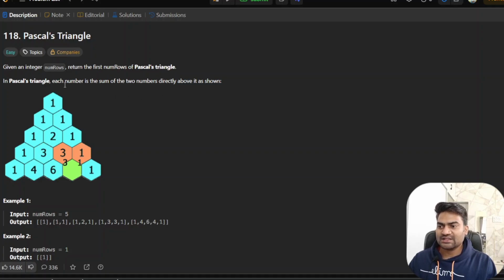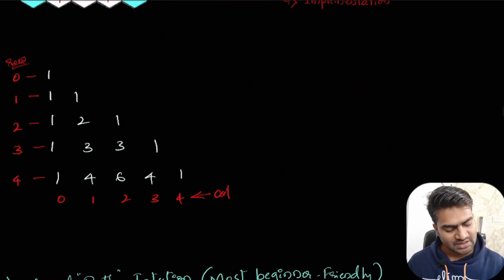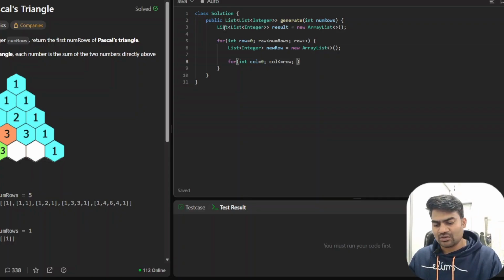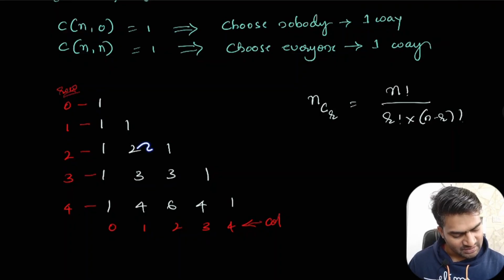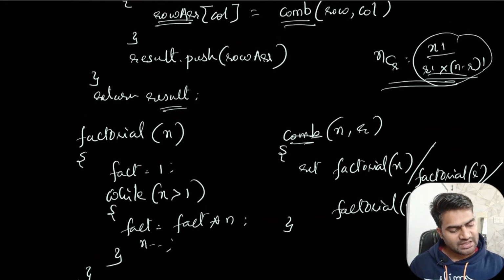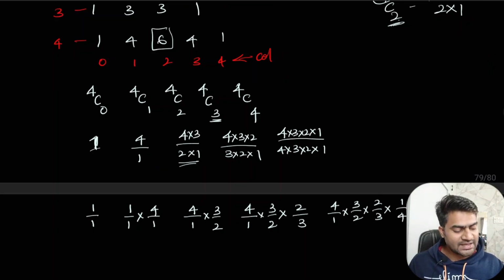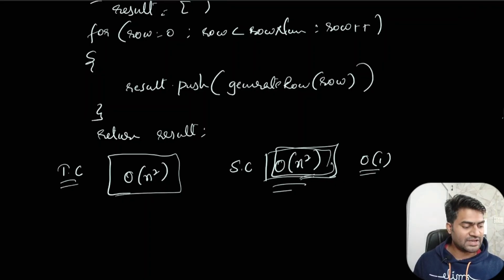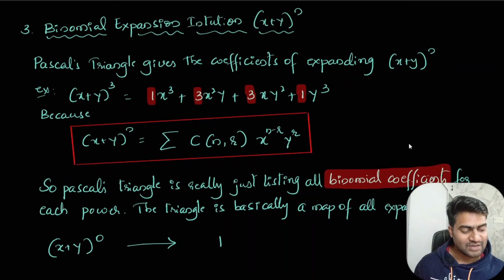Coding Pascal’s Triangle Step by Step | Leetcode 118 | Java | 3 Intuitions-Best explanation!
In this video, we break down **Pascal’s Triangle** a **leetcode 118* problem from both a mathematical and algorithmic perspective, and implement it in Java and JavaScript with clean, optimized solutions.
This tutorial is perfect for students preparing for coding interviews, technical assessments, or anyone strengthening their DSA (Data Structures & Algorithms) skills.

You’ll learn the logic behind Pascal’s Triangle, how to build it using iterative methods, and how to generate each row efficiently without unnecessary computations.

Understanding Pascal’s Triangle and binomial coefficients
Time and space complexity analysis
Iterative approach to generating Pascal’s Triangle
Efficient row-by-row construction
Clean and interview-ready code in Java
Equivalent implementation in JavaScript
Edge cases and common interview variations

⏱️ Timestamps
00:00 Introduction
00:10 Problem statement
00:43 Understanding problem
03:54 Visual Path intuition(Beginner friendly)
11:35 Visual Path intuition implementation in leetcode
15:24 Team picking intuition(Combinations)
38:40 Team picking intuition implementation in leetcode
42:30 Binomial expansion Intuition(x+y)^n
44:42 Wrap up

💡 Why Learn Pascal’s Triangle?
Frequently asked in coding interviews
Builds strong understanding of combinations (nCr)
Improves DSA foundations
Helps with DP (Dynamic Programming) and pattern-based questions